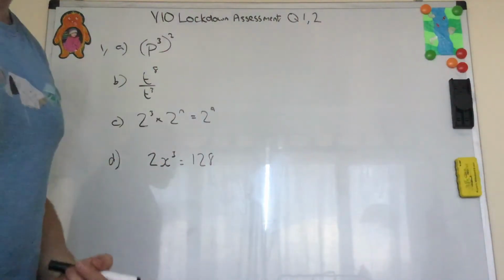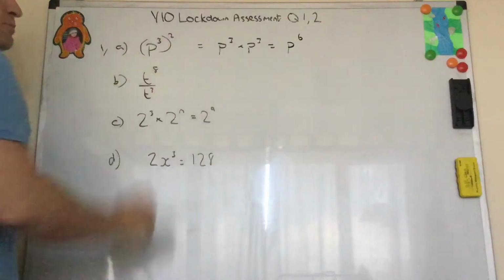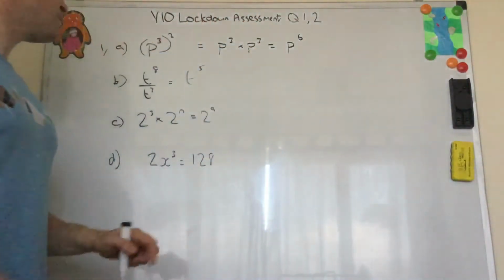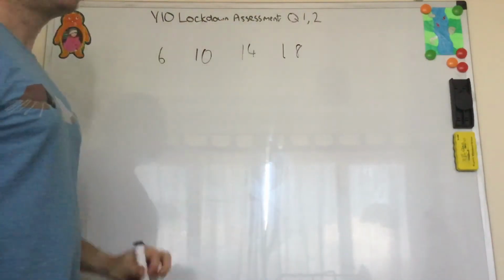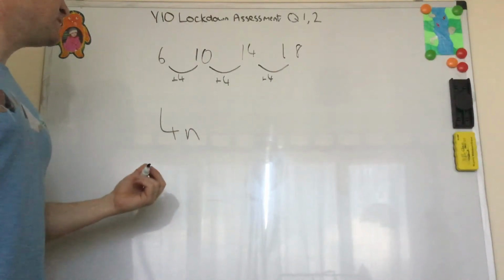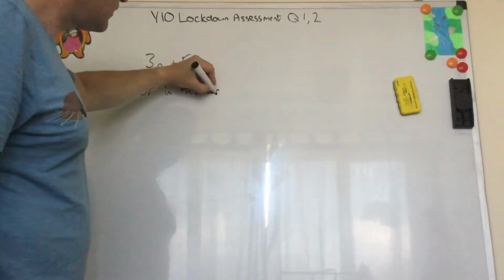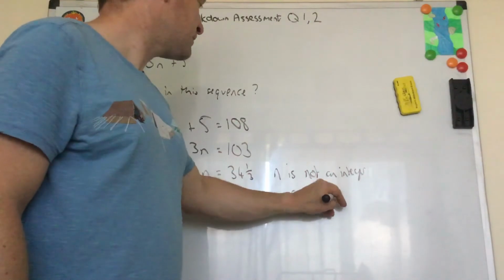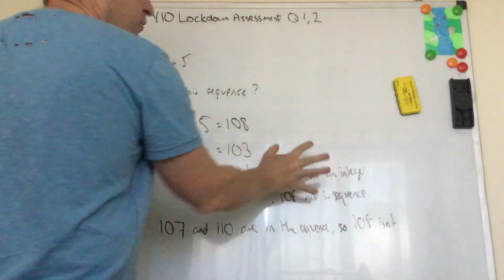Year 10 lockdown assessment questions 1,2